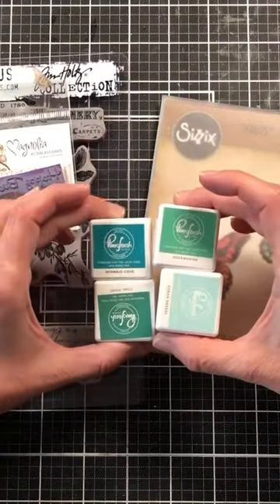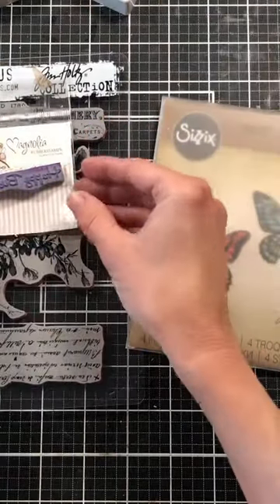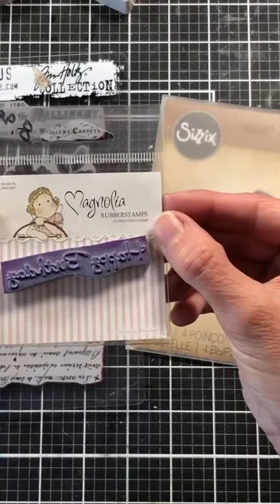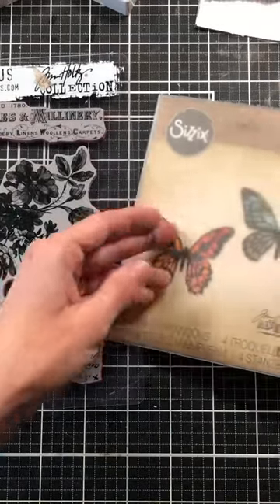Butterfly Washi Tape Card inspired by @49andmarket Tranquility Washi Tape